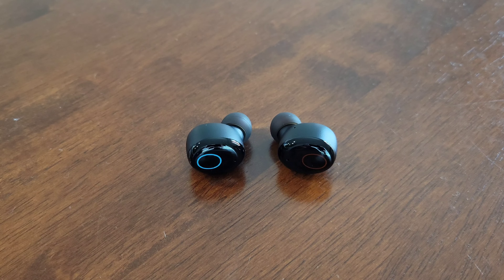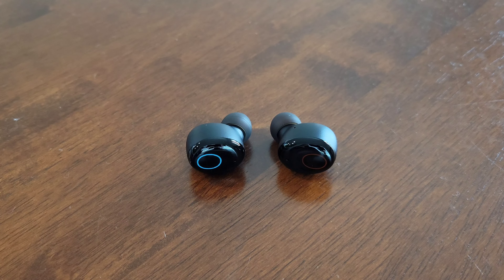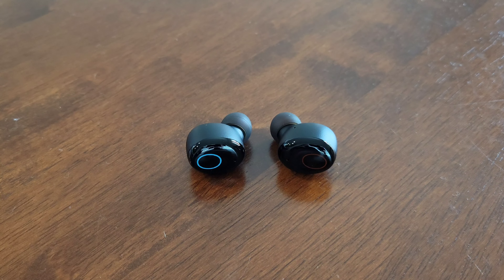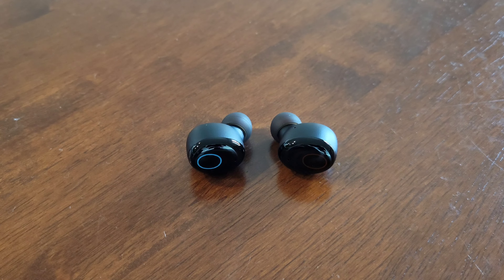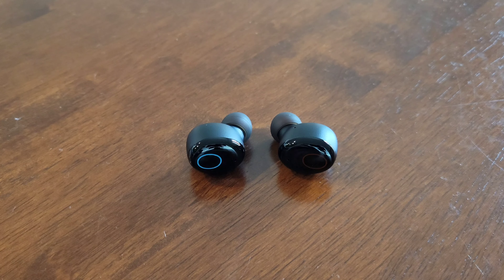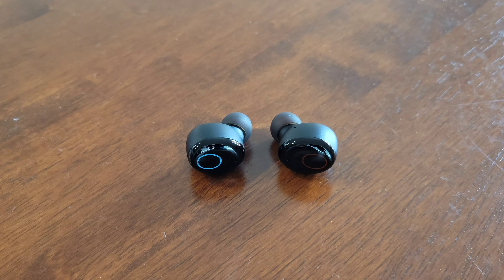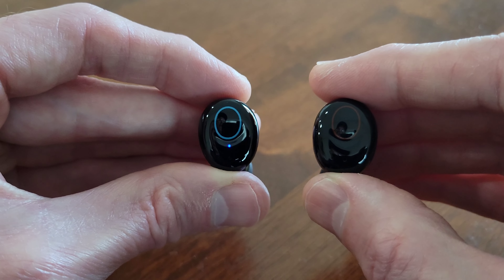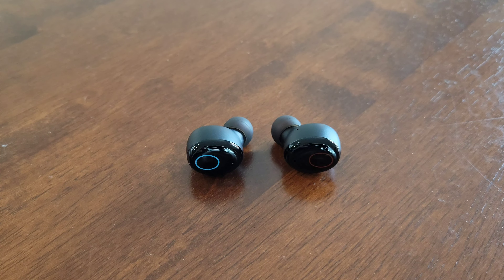Kurdene S8 Wireless Earbuds – How To Restore To Factory Settings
In this video I talk about how to restore to factory settings the Kurdene S8 Wireless Earbuds. I have other videos about the Kurdene S8 Wireless Earbuds on my channel, if you are interested and have time, please check those videos out.

Kurdene S8 Wireless Earbuds On Amazon (Choose Size & Color)